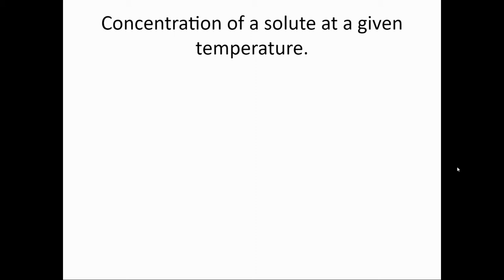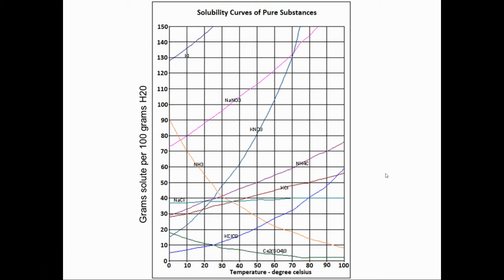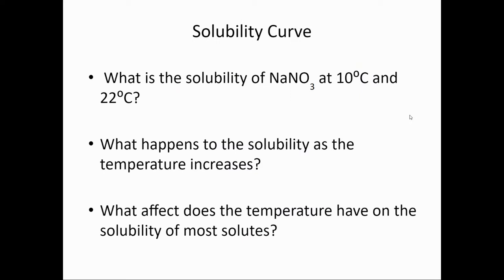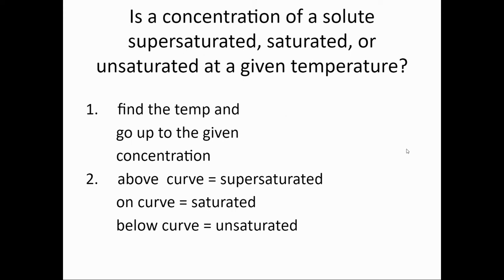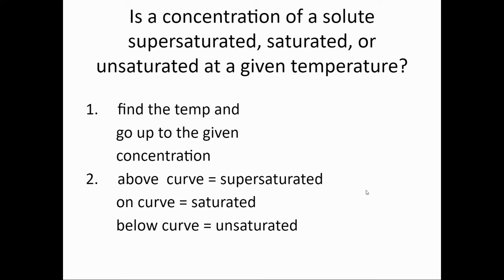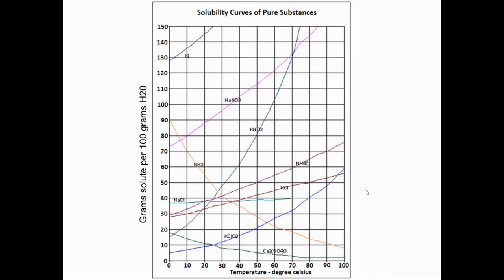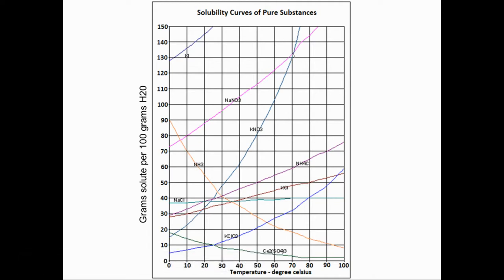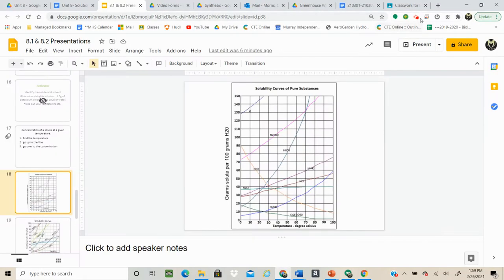Integrated Science- Unit 8- Section 8.2- Solubility Curves